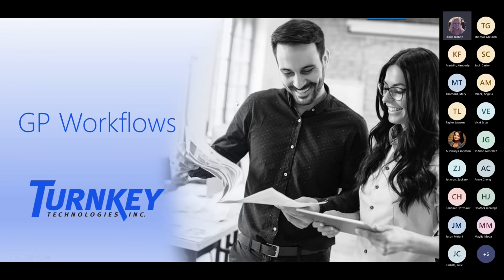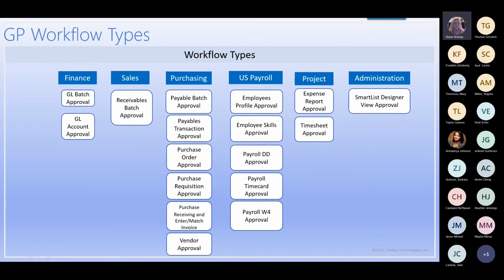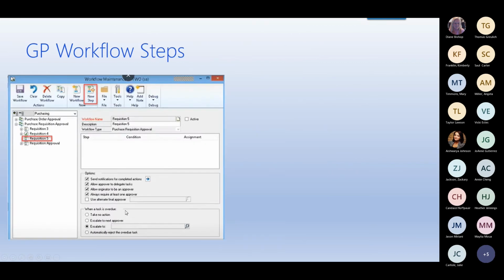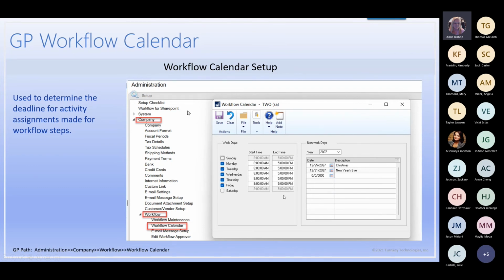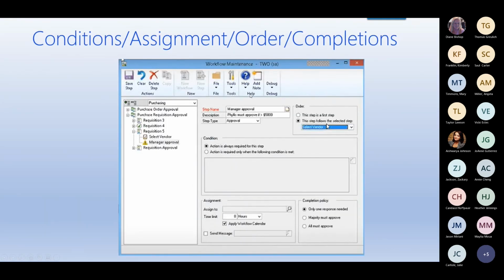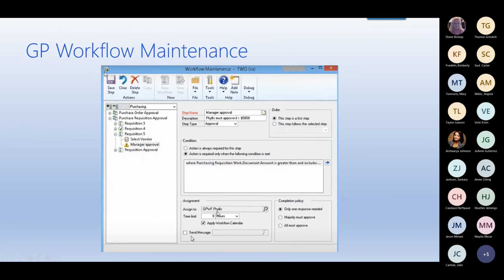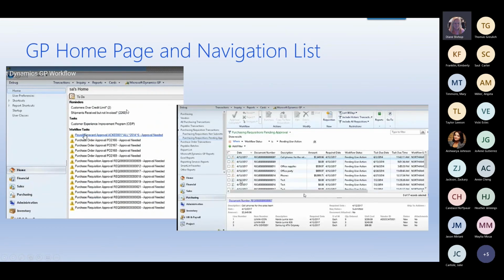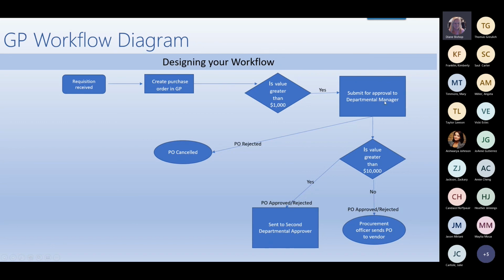Dynamics GP User Group Meeting June 2022 - All About GP Workflows